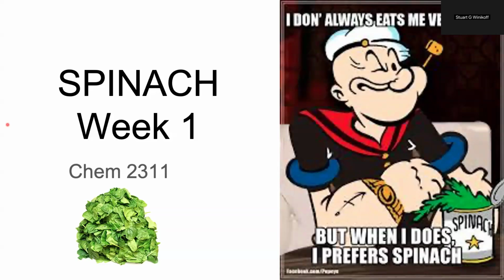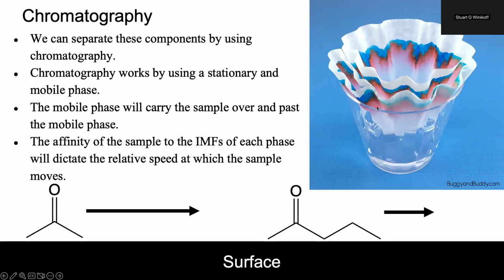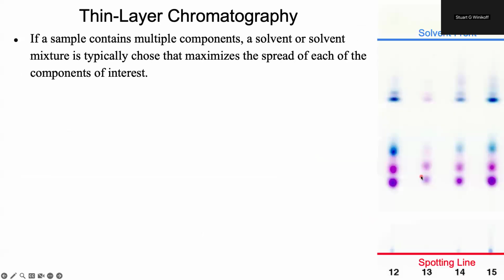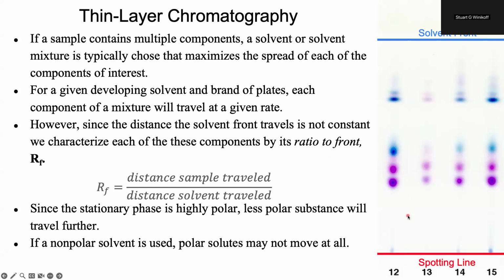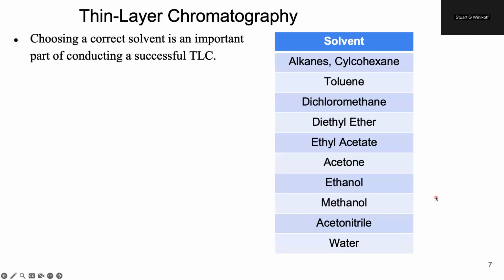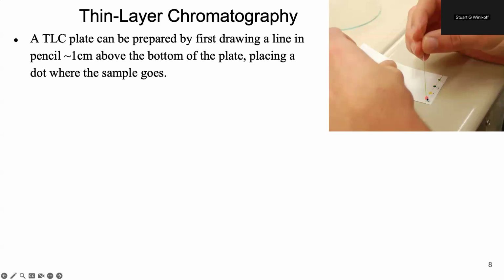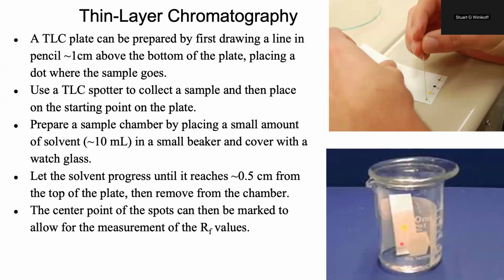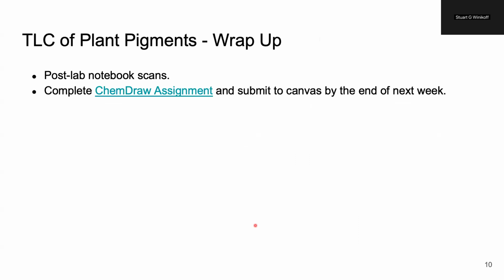Spinach Pigments Week 1